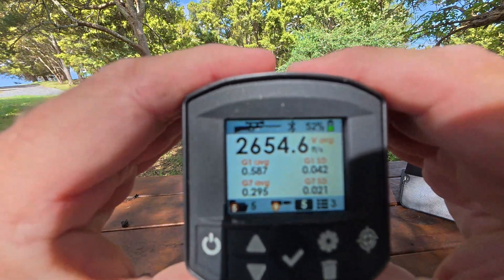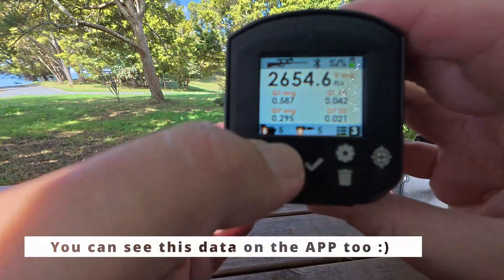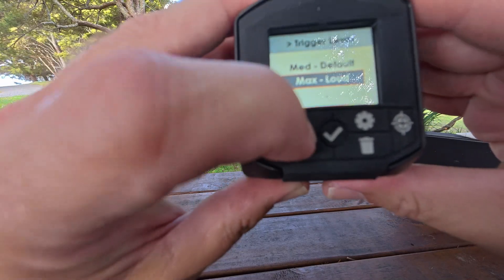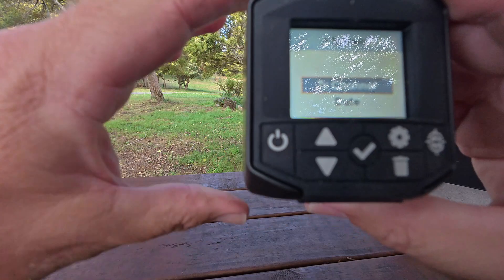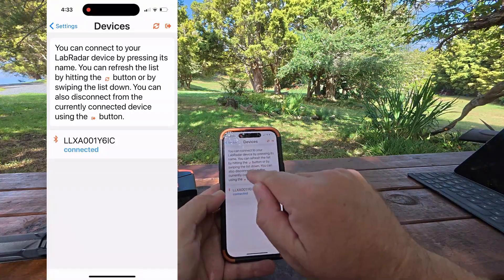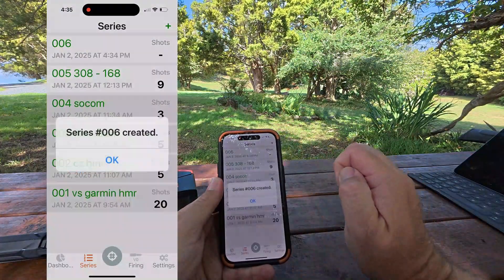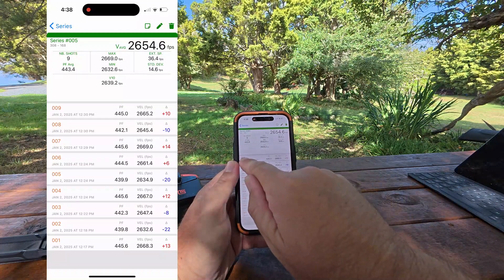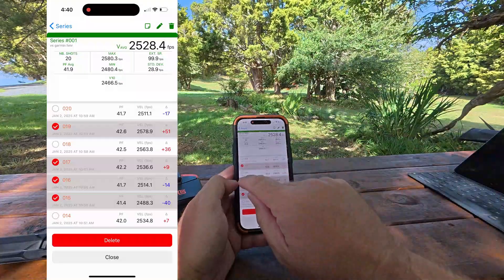How to Use the Labradar LX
We look at how to setup the Labradar LX, Link the APP, and record your first rounds